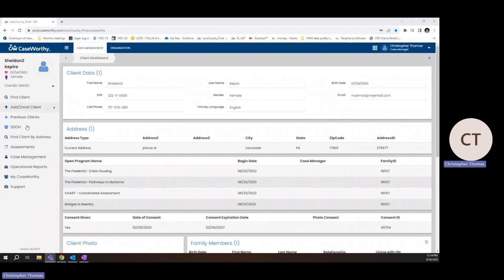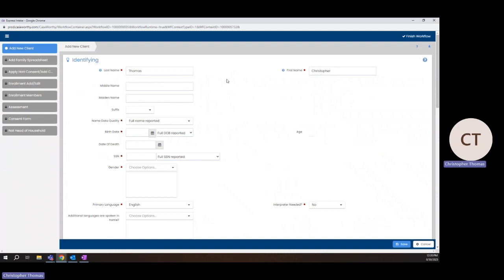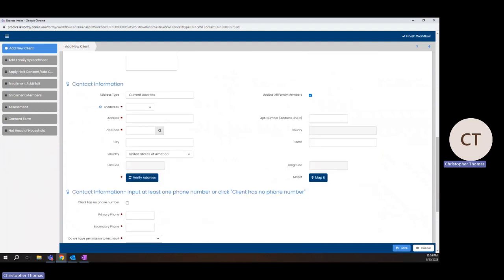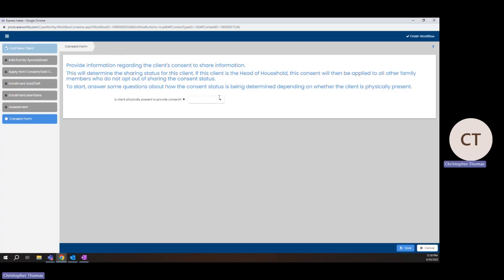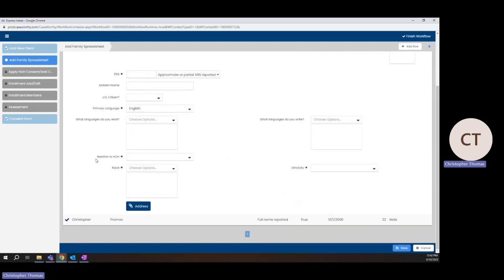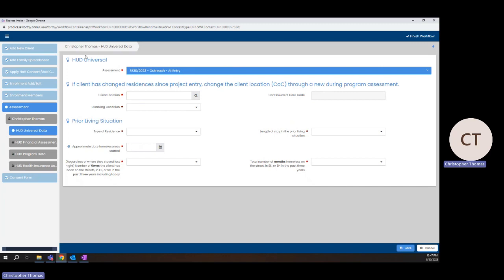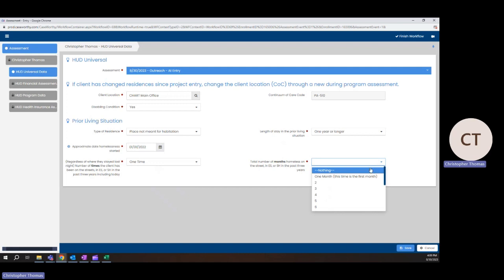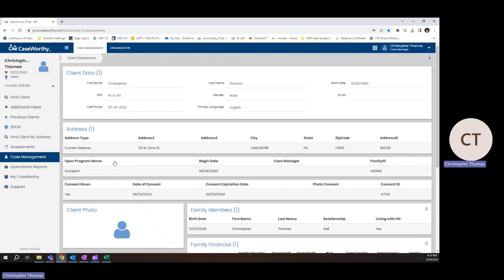Empower Lancaster basic training part 4: Enrolling clients